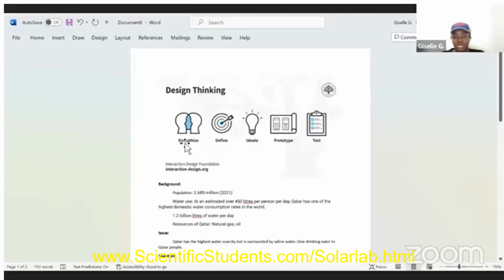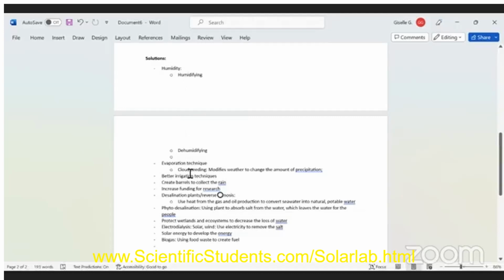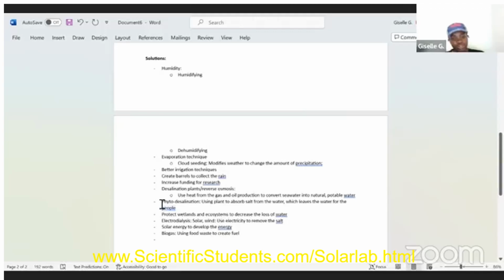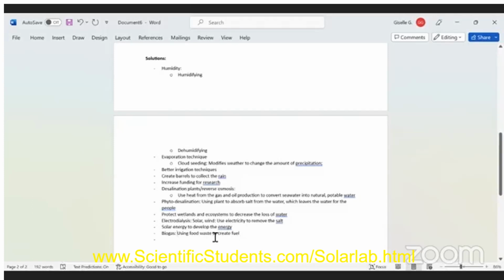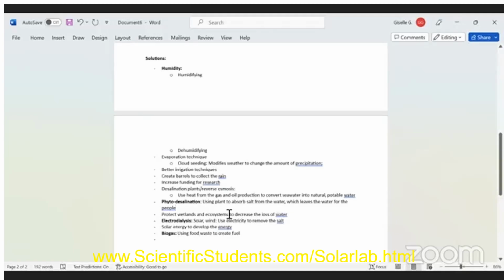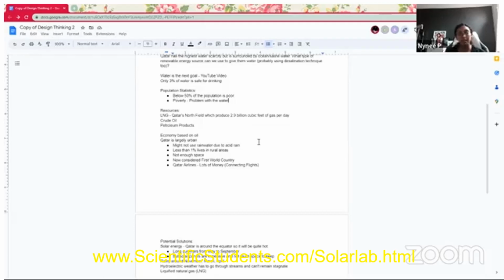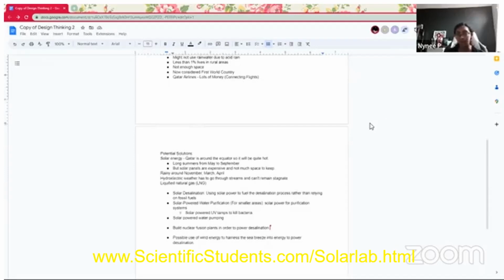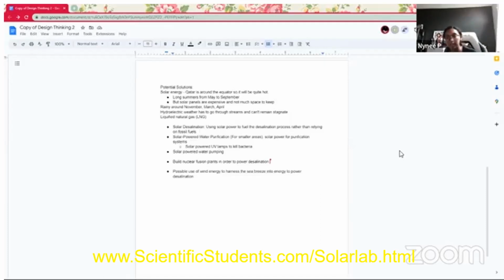Solar Lab Demonstrated for USA Students